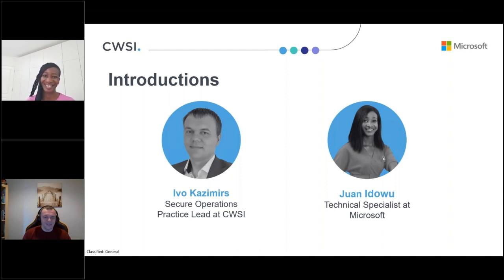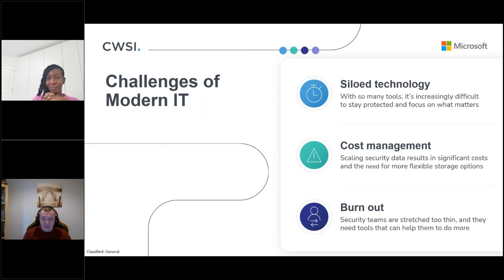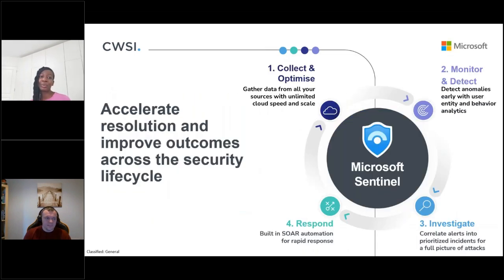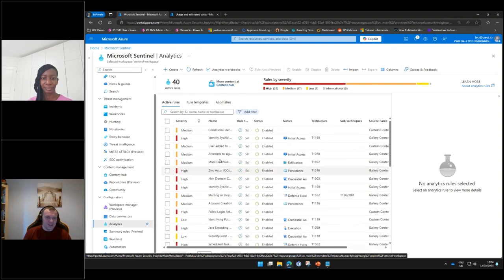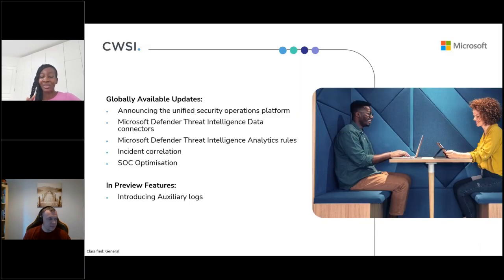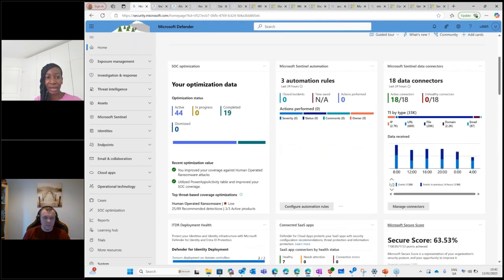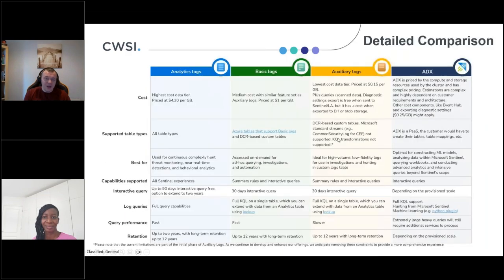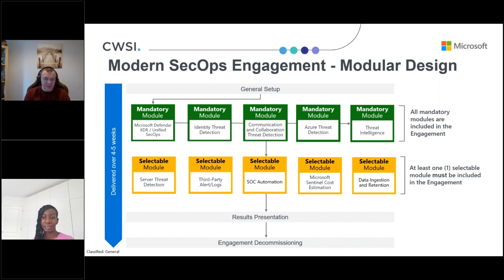Webinar - Beveiliging Van A Tot Z, Een Blik Achter De Schermen Van Microsoft Sentinel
Cyberdreigingen ontwikkelen zich razendsnel, wat het steeds moeilijker maakt om aanvallen tijdig te detecteren en te stoppen. Wist je dat het gemiddeld 277 dagen duurt om een datalek op te sporen en op te lossen? Een kwetsbare periode waarin aanvallers vrij spel hebben.

Om cyberdreigingen een stapje voor te blijven, is het essentieel om verder te kijken dan traditionele beveiligingsmethoden. Microsoft Sentinel biedt niet alleen geavanceerde dreigingsdetectie, maar ondersteunt je ook bij het stroomlijnen van je beveiligingsoperaties en het verkorten van responstijden.

Of je nu de eerste stappen zet met Sentinel of je huidige setup wilt optimaliseren, tijdens deze online sessie laten Ivo Kazimirs (CWSI) en Juan Idowu (Microsoft) je aan de hand van praktische demo’s kennis maken met de belangrijkste functionaliteiten.